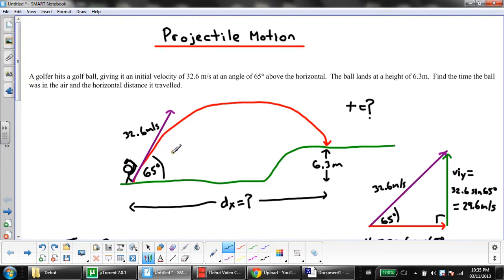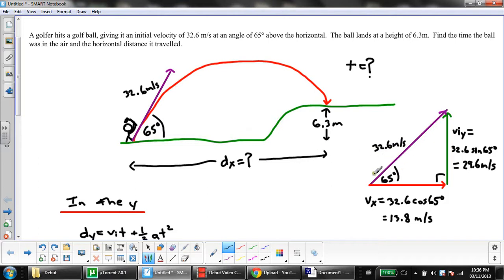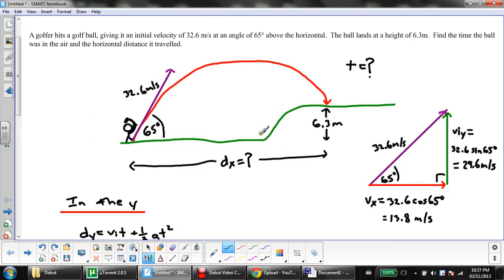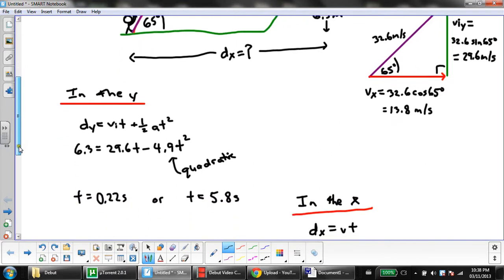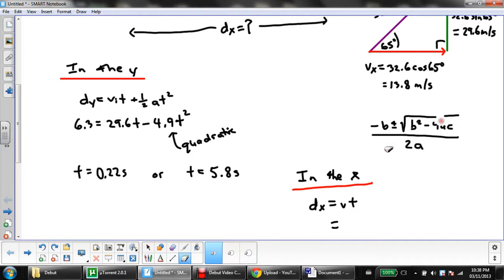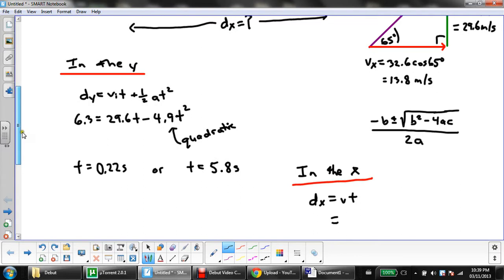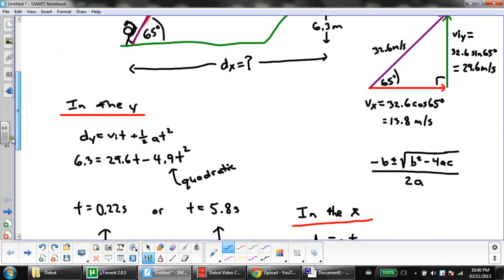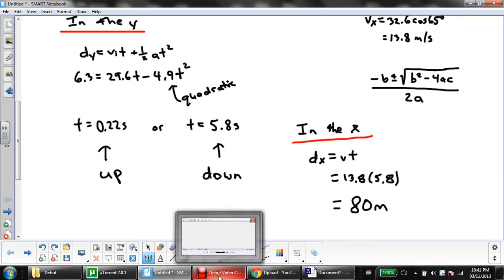12 Projectile motion sample #2